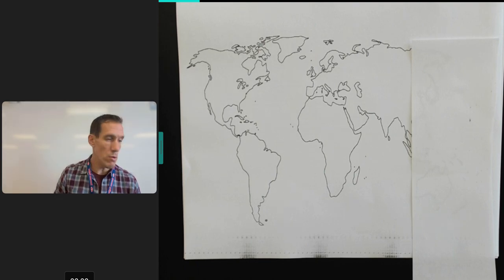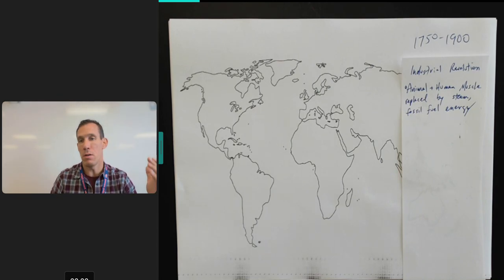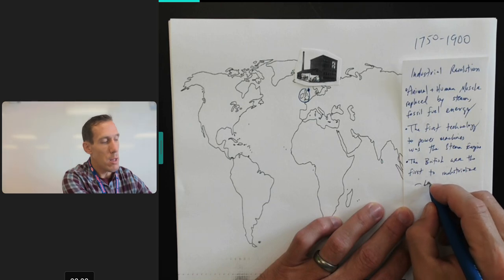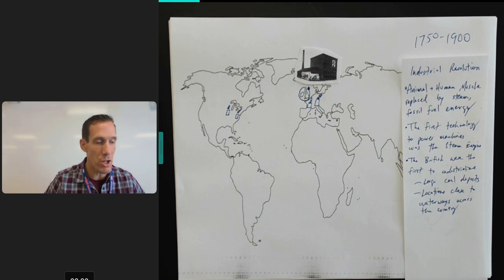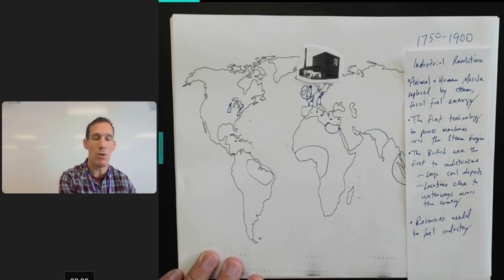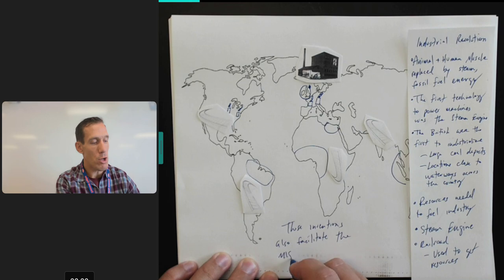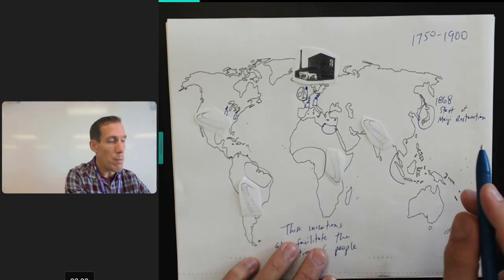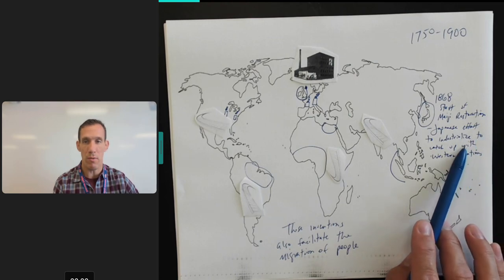AP World History Knowledge Nuggets - Industrial Revolution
This video detail some of the causes of the Industrial Revolution, some impacts, and some of the effects.